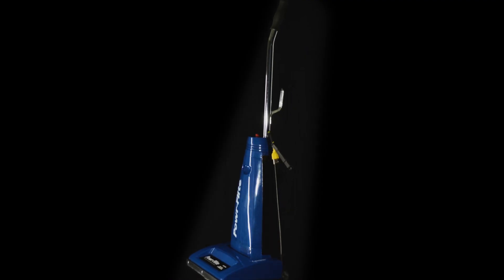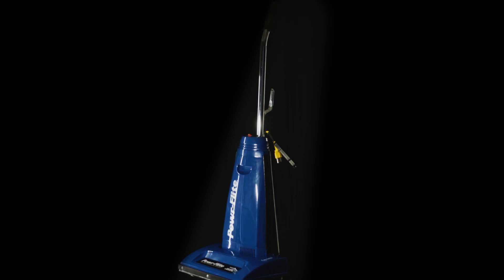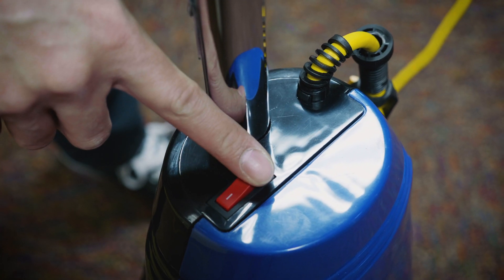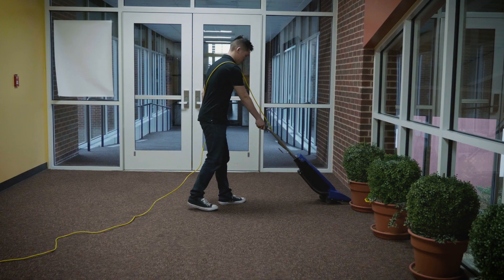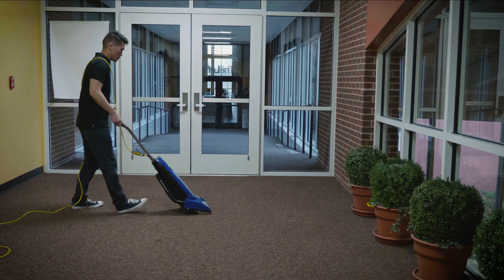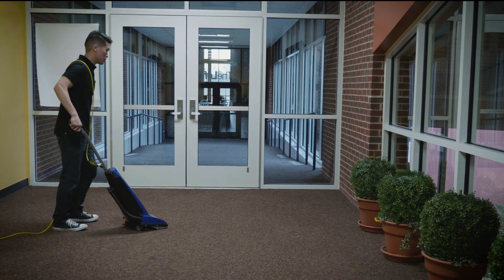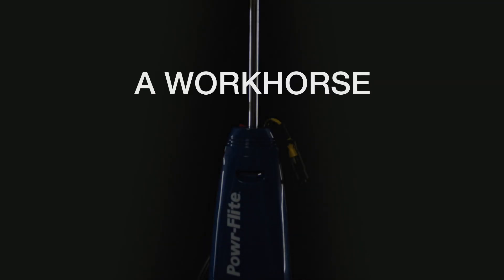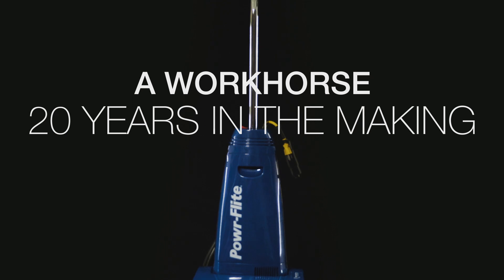The PF99: A Workhorse 20 Years in the Making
We've put everything we have into this vacuum; we took no shortcuts. A list of features a mile long, HEPA filtration, and the easiest, tool-free maintenance. When you need a vacuum that's tough and will get the job done, remember the PF99 from Powr-Flite.